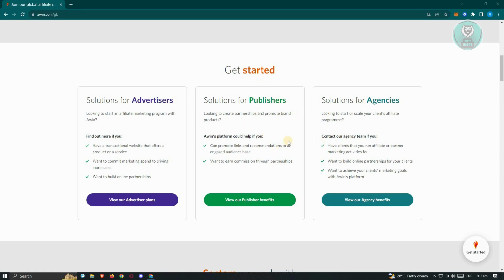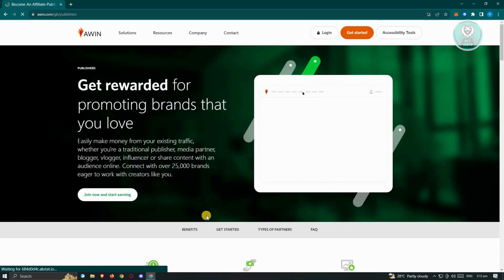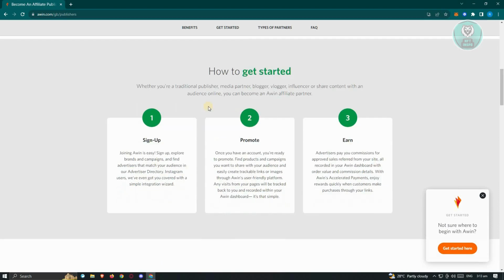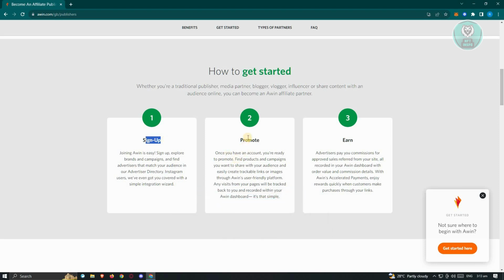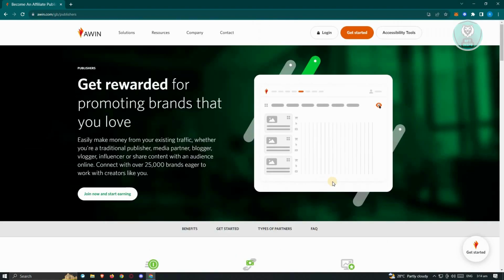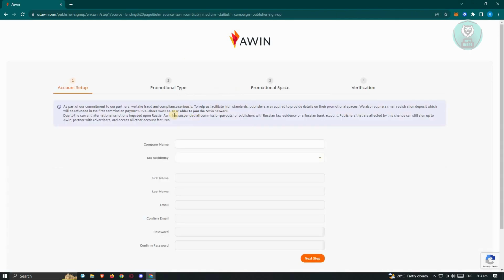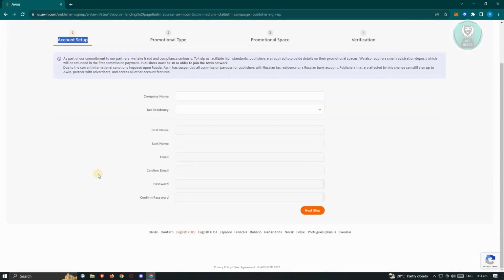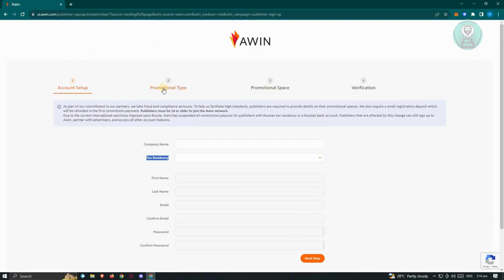How To Create Awin Affiliate Account | Step By Step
Creating an Awin affiliate account is made easy with this step by step tutorial.